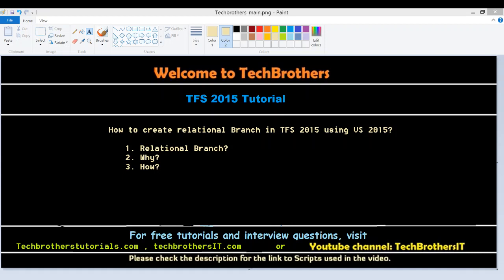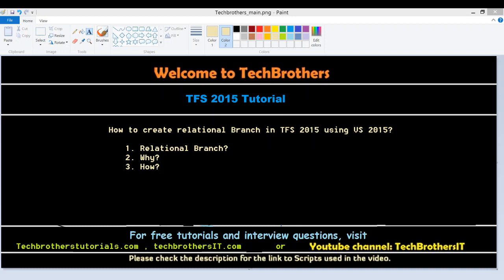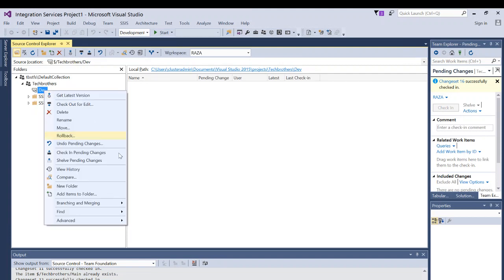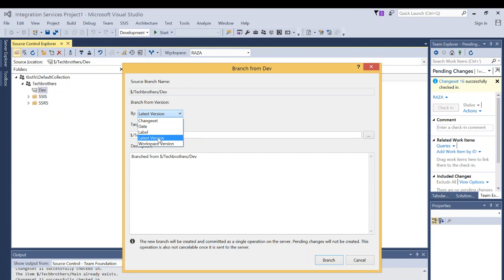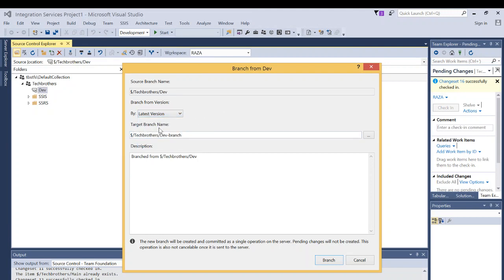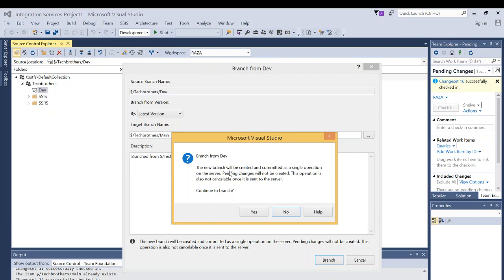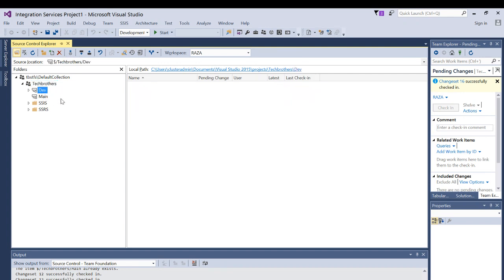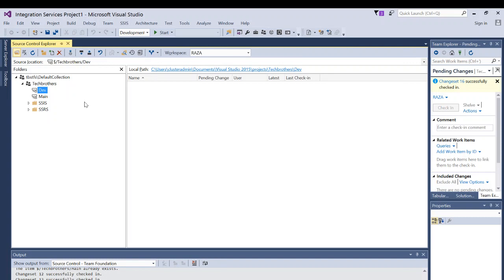How to create Relational Branch in TFS 2015 - Team Foundation Server 2015 Tutorial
In this video we will learn following:

1. What is relational Branch in TFS 2015?
2. How to create relational branch in TFS 2015?
3. Why do we create relational branch in TFS 2015?
4. What are the advantages of creating relational branch in TFS 2015?
5. How to view the relational branch properties?
6. What is Parent-Child relationship in relational branches ?